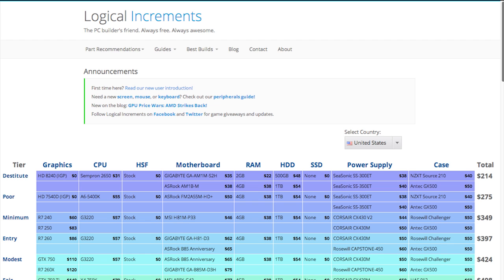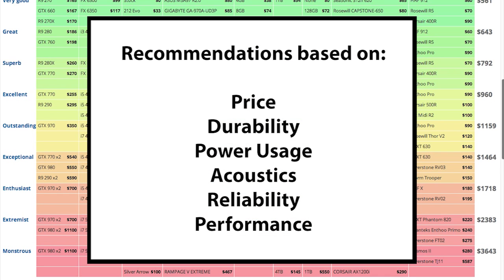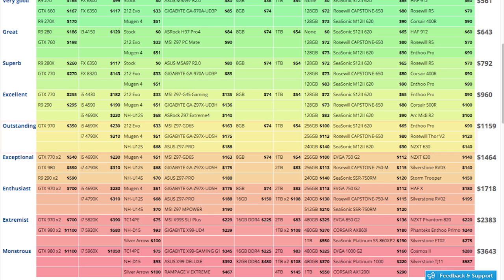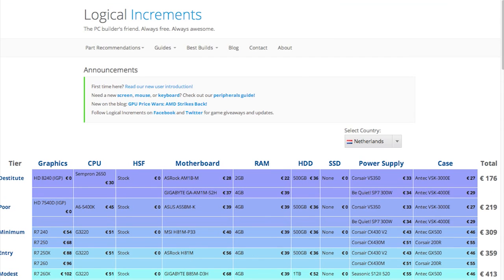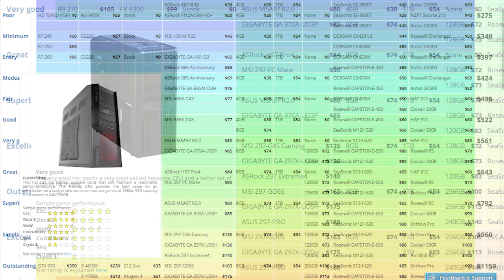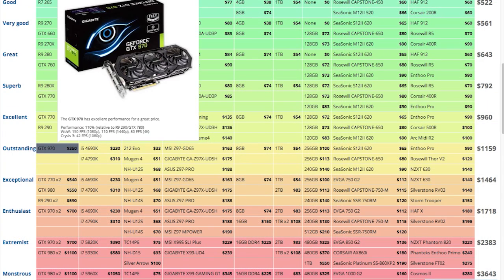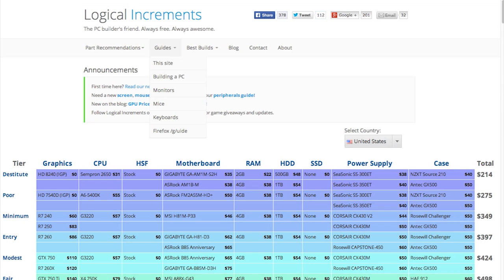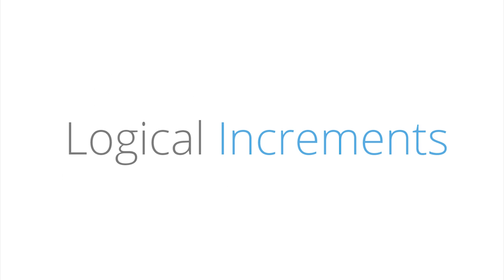How to Build a PC with Logical Increments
This guide to Logical Increments explains every aspect of our website in 3 minutes. We hope you can use this information to make the most logical decisions when building your custom PC.